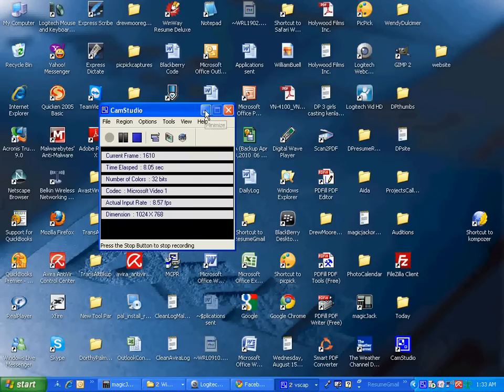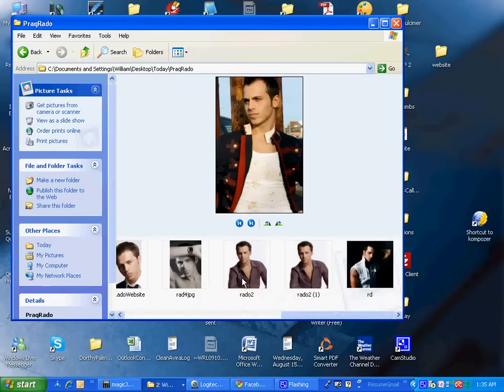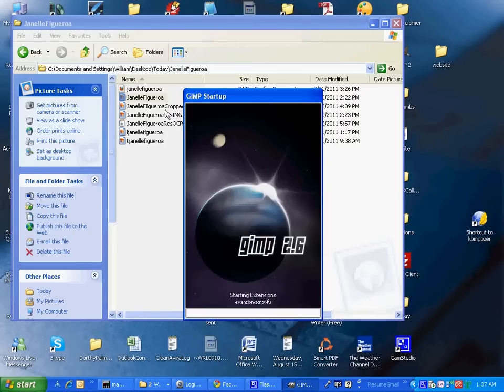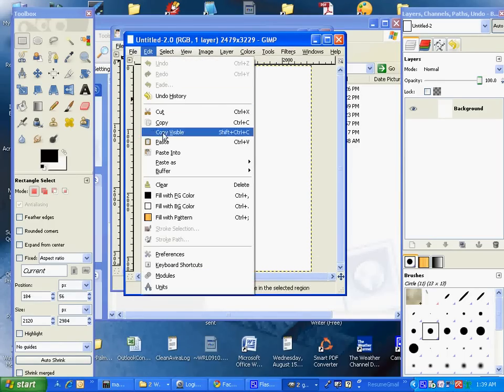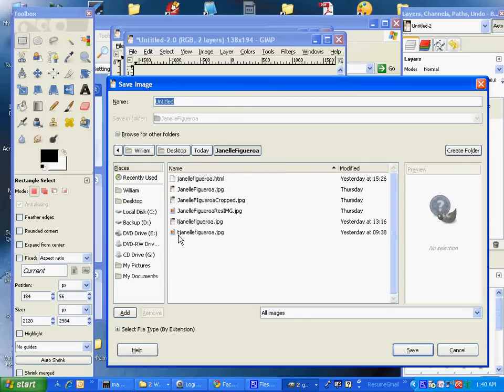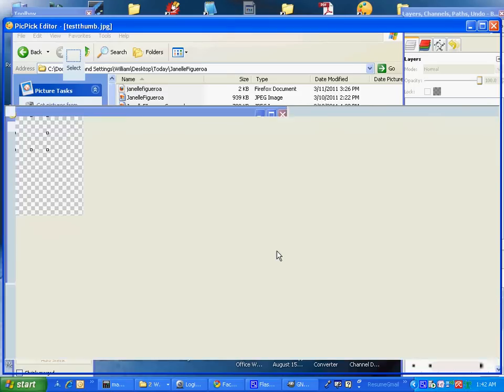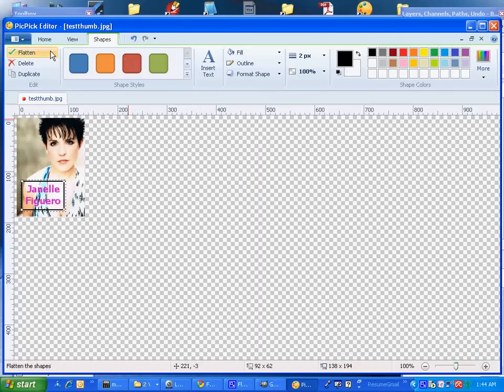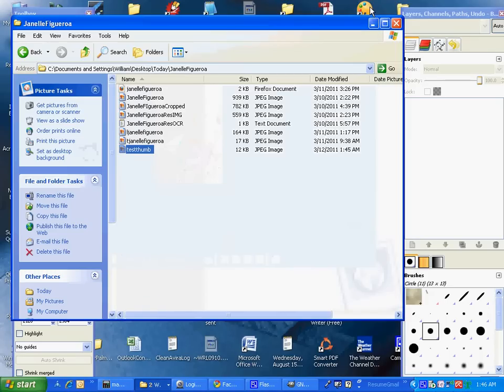GIMP Resize PickPic LABEL.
Use GIMP image editor to crop and resize a scanned image to thumbnail size and then use PicPick to add some text to the thumbnail.